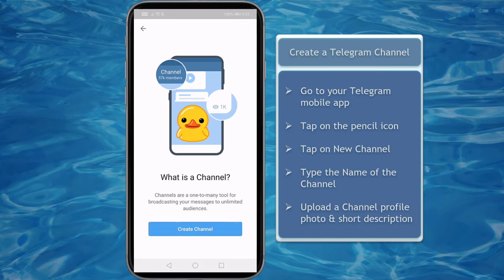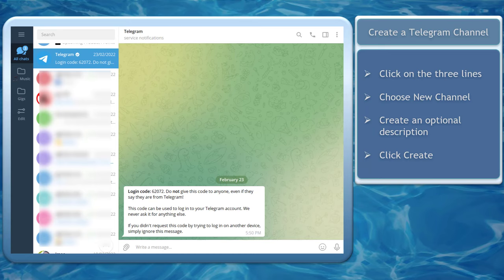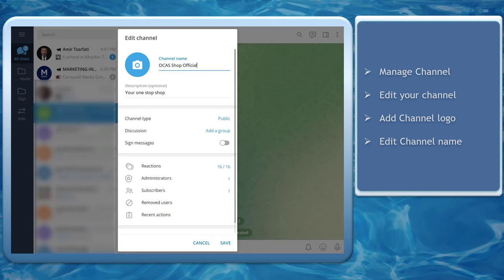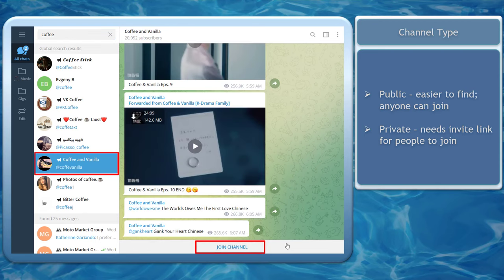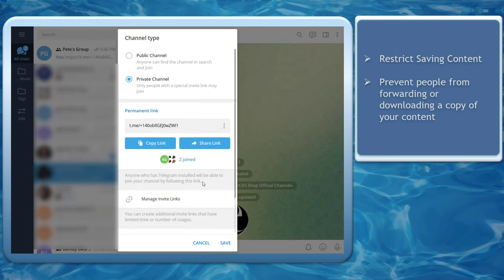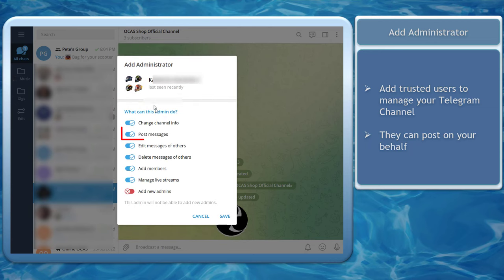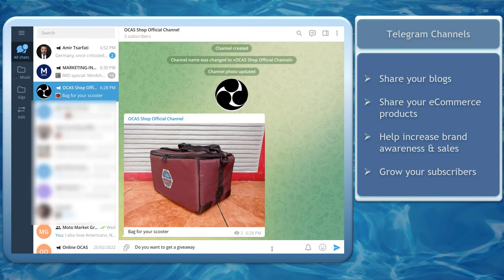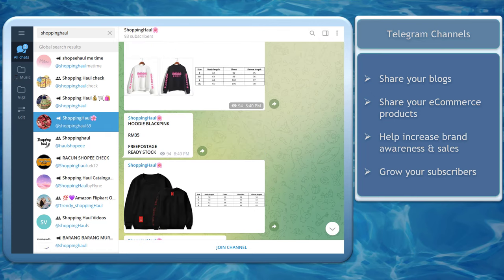How To Create The Perfect Telegram Channel For Your Business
Today, people are using Telegram for different purposes, some are just using a messaging app, while some are using it to make their business strategies effective.

Telegram gets very popular and can be called as a perfect alternative to Whatsapp.

Here, users can share files with multiple users at the same time and it has the same system for a channel where users need to subscribe to the channel to access the content.

Creating a Telegram channel can have various purposes like sharing useful content or implementing a business strategy.

You can also use a Telegram channel to boost sales, increase visibility, and make profits on ads.

Telegram channels fall into two types: Private Channel & Public Channel

Private channel is only accessible to subscribers and doesn’t appear in public search. To join a private channel, you need to receive a link from the owner (admin). A private channel is a great solution for companies and teams. You can also use this type of channel to write down personal notes, reflections, etc. By the way, you can make your private channel public at any moment.

A public channel is displayed in search results and has a short link.

Now you must be wondering how to create a private & a public channel on Telegram?

Watch this video till the end and learn how you can create a channel on Telegram.

If you want to turn all your prospects into customers by using hyper-personalization, we have a marketing tool for you- SellitPics- It is a cloud-based software that turns all your leads into customers by using hyper-personalized image messages in emails, LinkedIn, Facebook, and Landing pages.